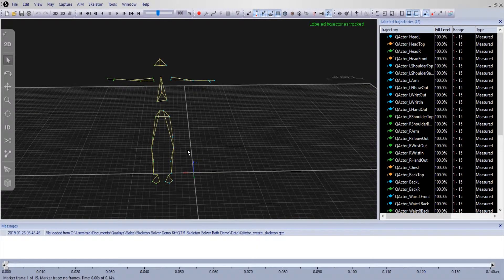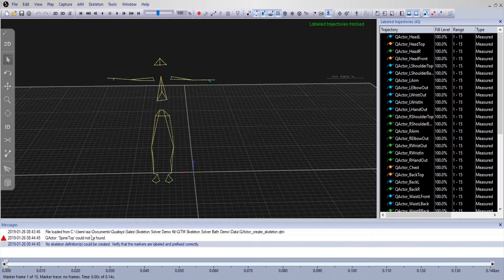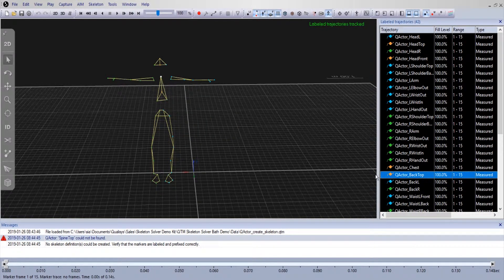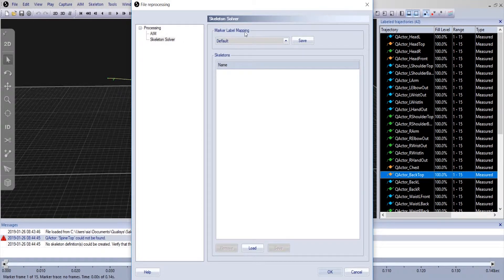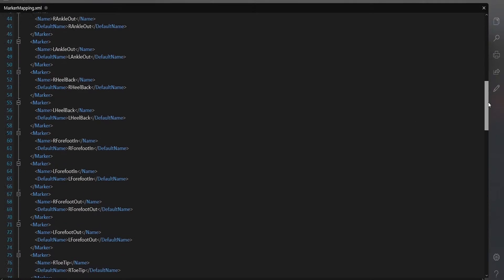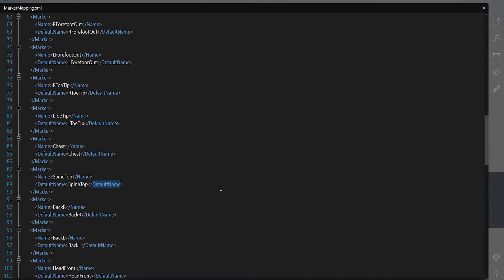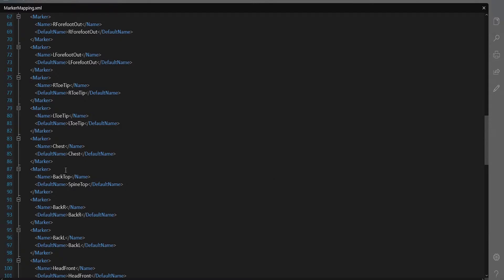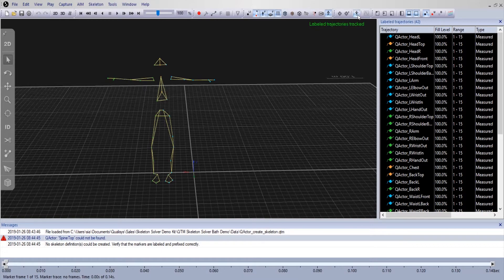QTM 2019 Feature 06 - Use a Custom Marker Map to Solve a Skeleton